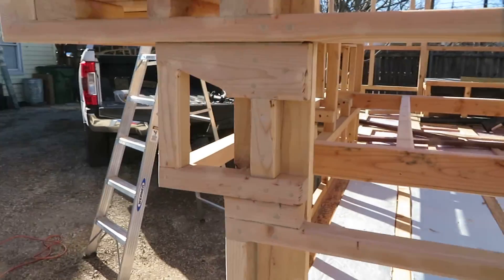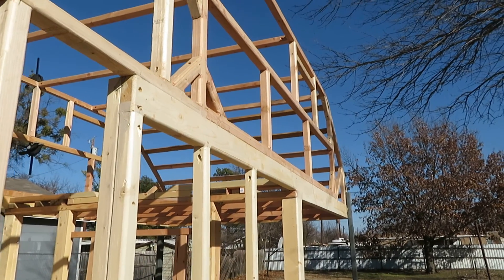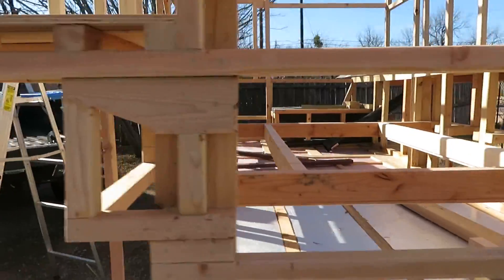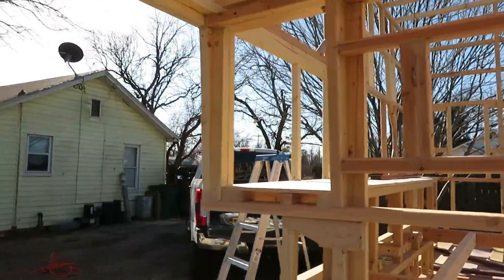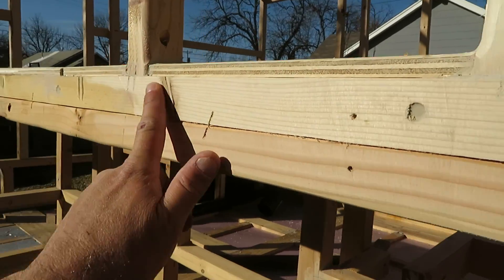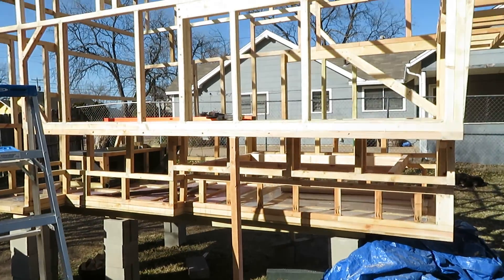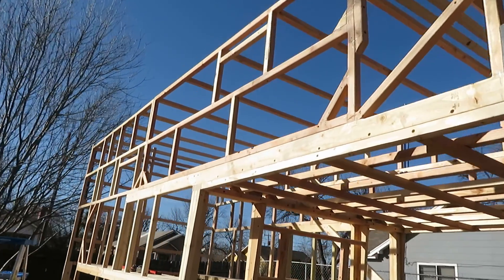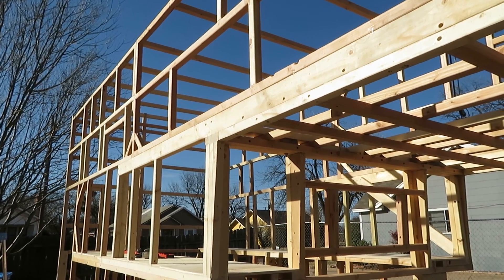Truck camper routing the inner board sections and sanding the frame flush